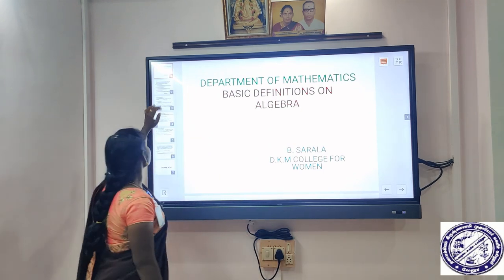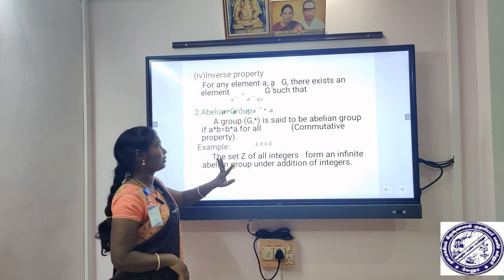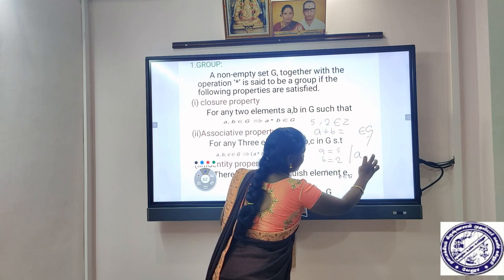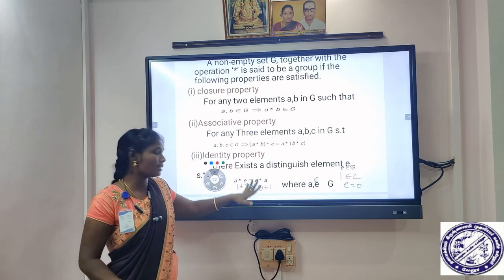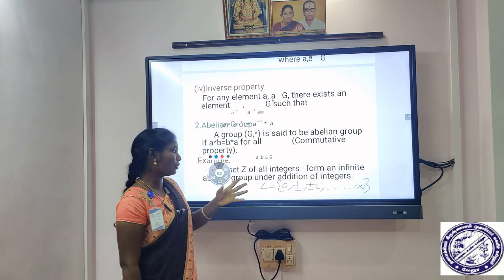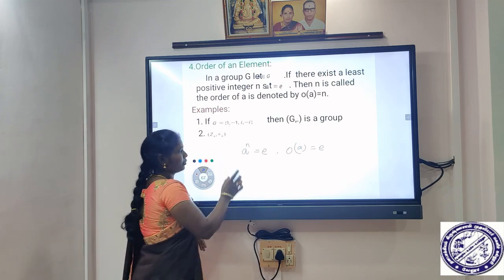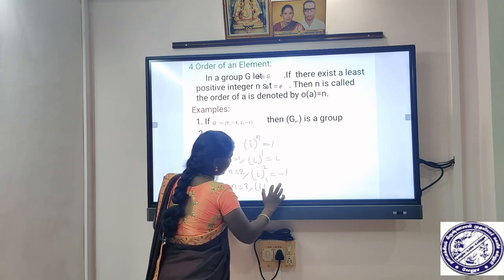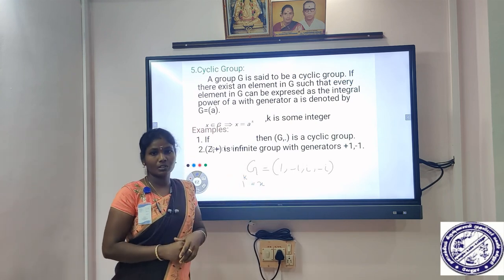BASIC DEFINITIONS ON ALGEBRA BY MRS.B.SARALA (MATHEMATICS DEPARTMENT)